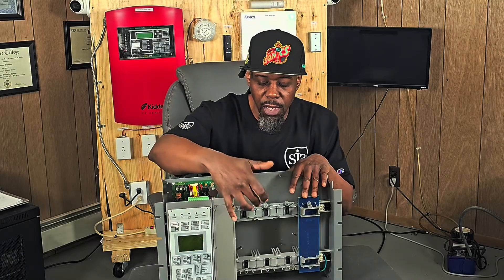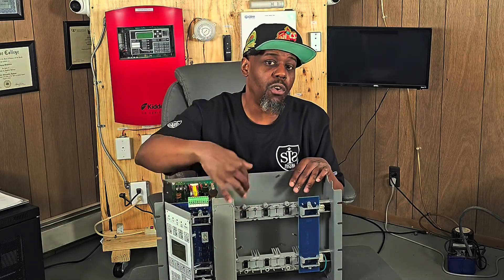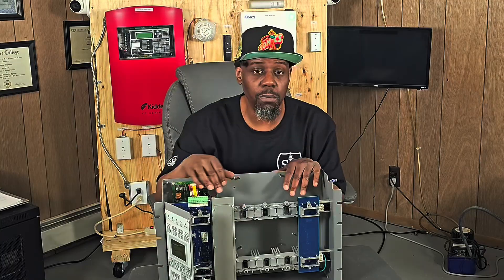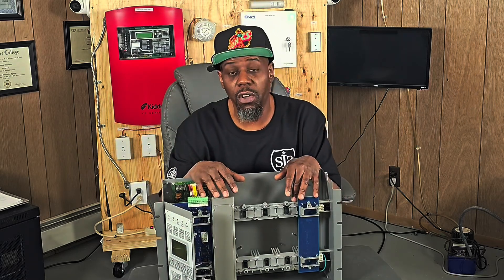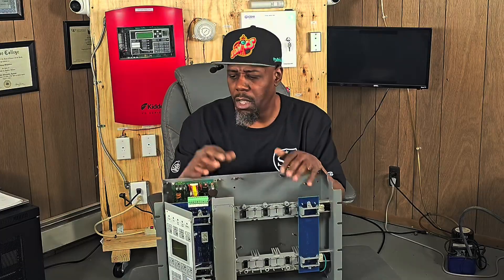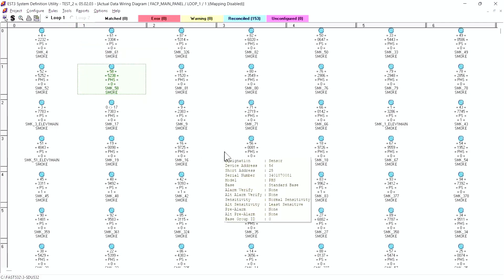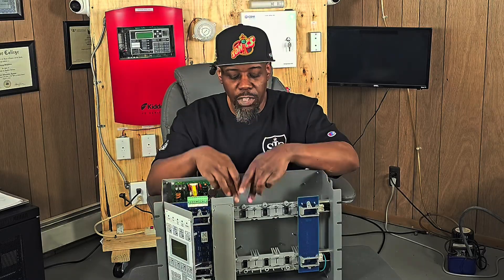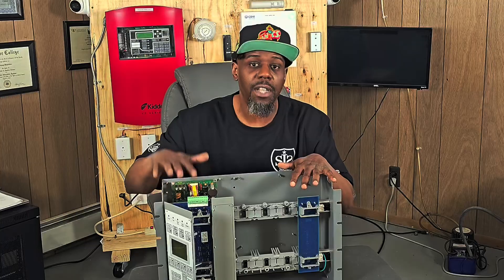The Ultimate Guide to Fixing Fire Alarm MAP Faults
This is The Ultimate Guide to Fixing Fire Alarm MAP Faults. Whether you're a seasoned pro or just starting out, this video is packed with essential fire alarm troubleshooting tips to enhance your skills and confidence. Learn the four common types of MAP faults, learn practical solutions, and understand how to avoid costly mistakes that could impact your system's reliability.

CHAPTERS:
00:00 - Intro
02:06 - Sponsored Message
03:05 - Clearing MAP Faults Guide
06:34 - Troubleshooting Ground Faults
08:37 - Conclusion
09:15 - Increasing Revenue in Fire Alarm Business